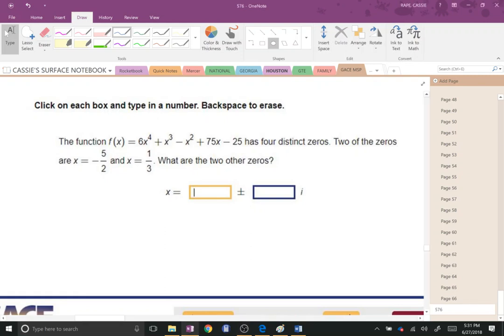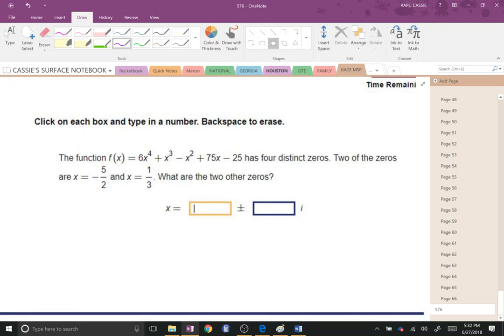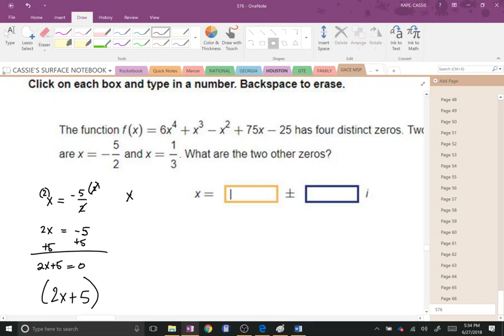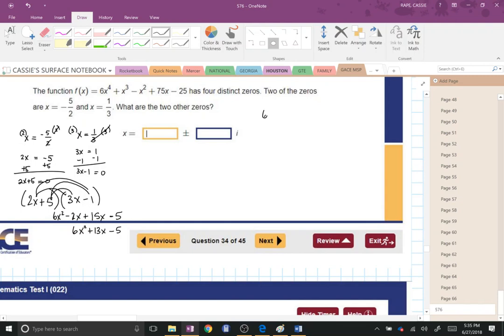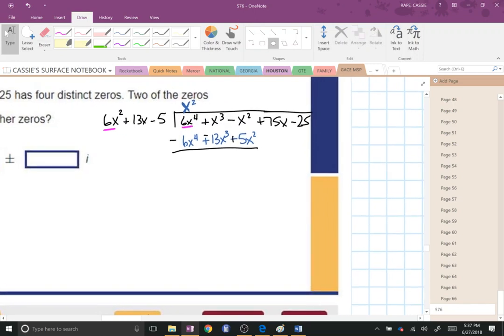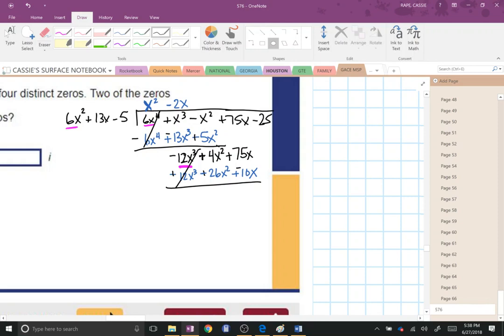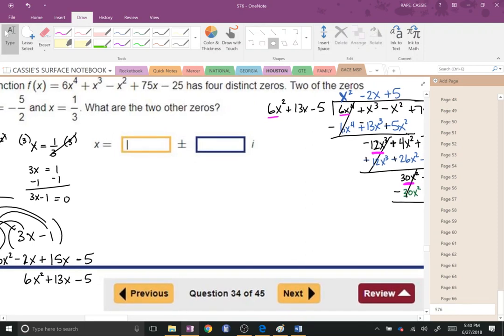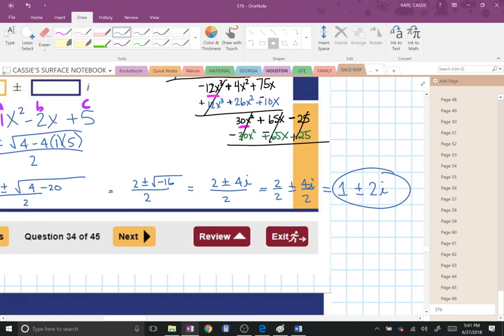022 ETS Practice Test #34